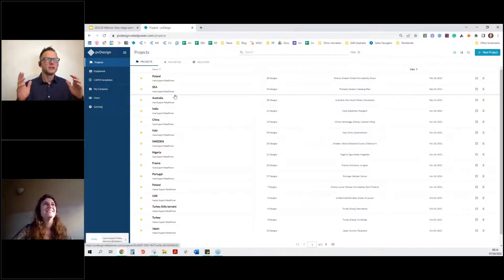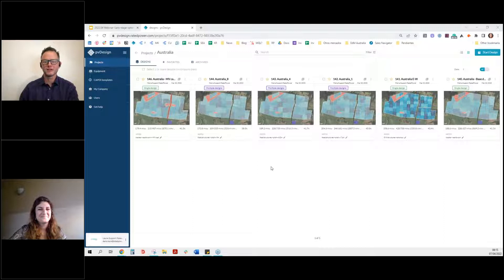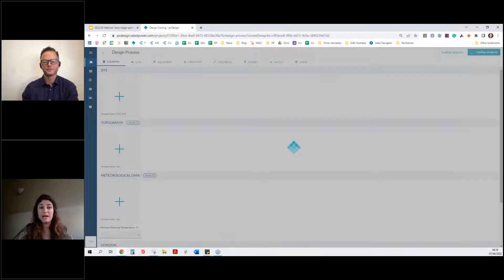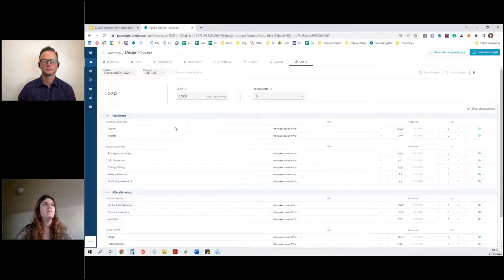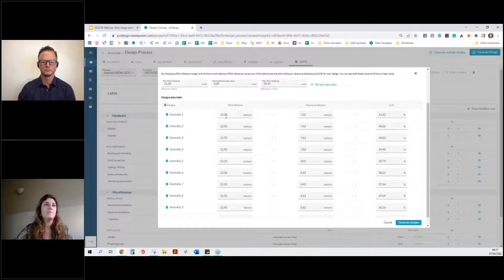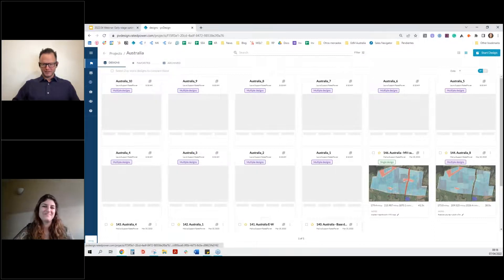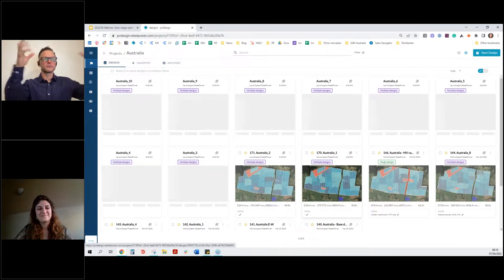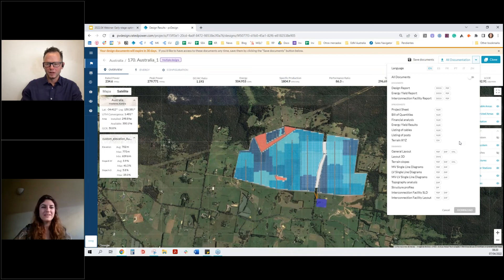The role of pitch distance in PV plant optimization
Learn the role of pitch distance and how you can adjust it at scale using RatedPower software. Easily compare a bunch of different scenarios and choose the one with best metrics for your project.

Which ley output metrics —including energy production and LCOE— should I watch out before handling the PV project to the next phase?